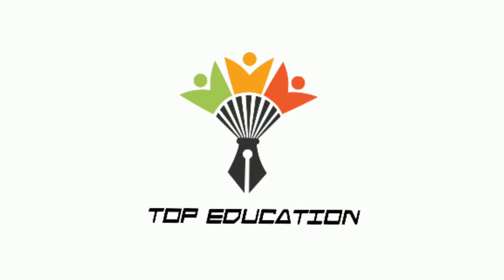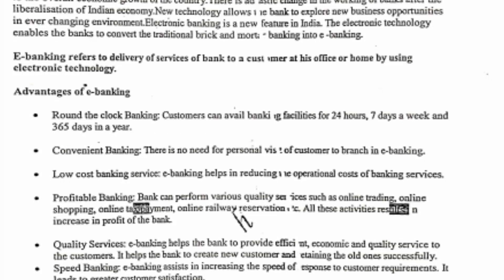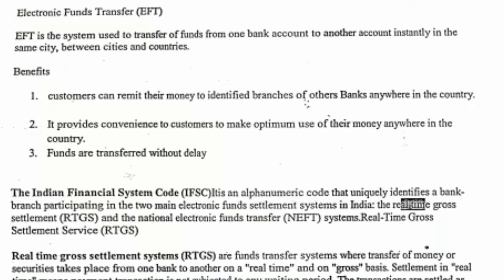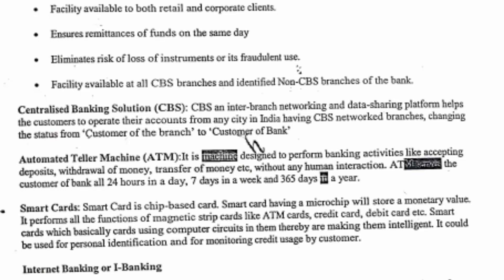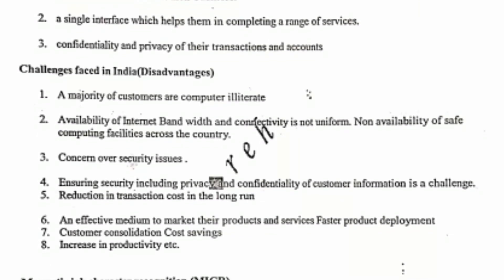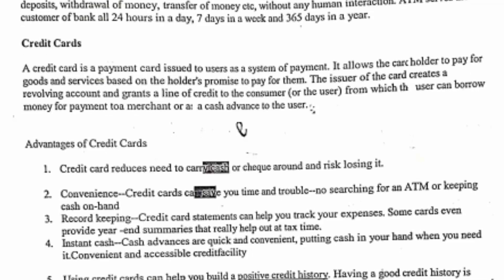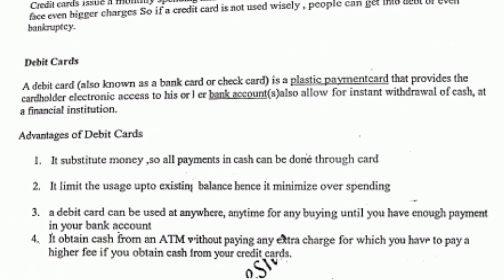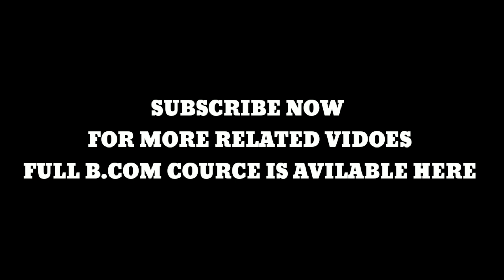BLO CHAPTER 5 BANKING INNOVATIONS EXPLAINATION 2019 2ND SEM